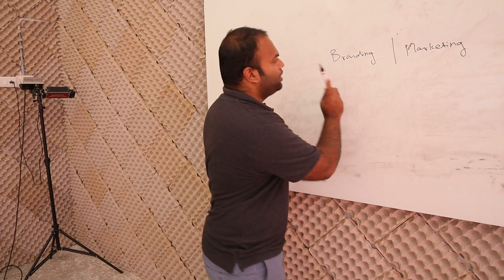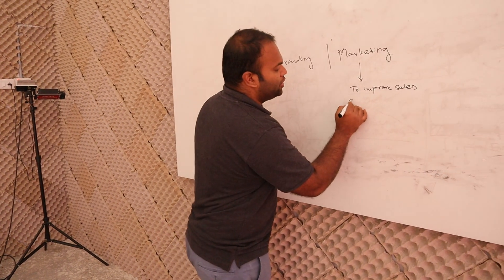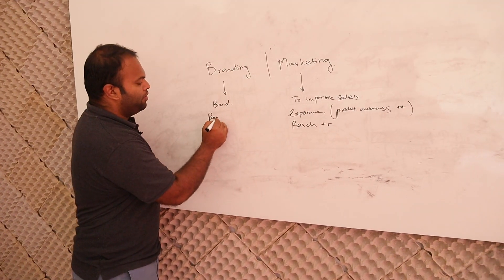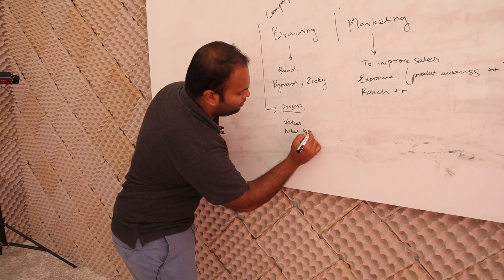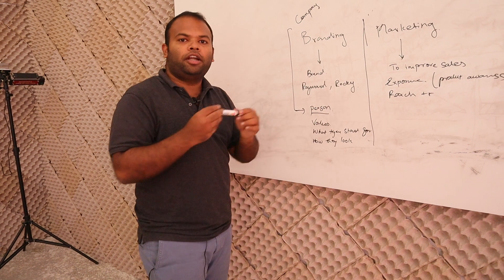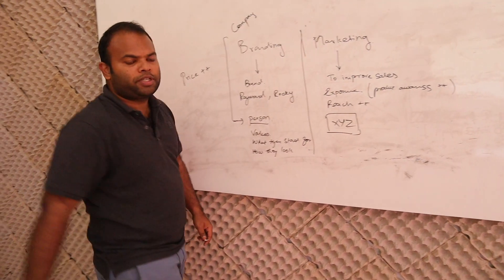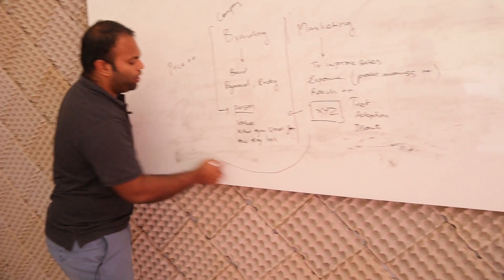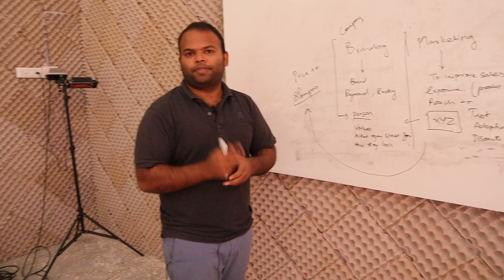Branding and Marketing are not the same | Basics of a business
Hello,
This is still one of my very first few videos in this channel where we will be posting content relating to business development topics.

Kaviraj Mohanasundaram is the founder and CEO of Sitara Enterprises, a modern day skin care brand  and  also an Active CEO of Launch Media, a media  company focused on providing digital marketing and media creation services for its clients.
It is to be noted that our company and brand soul soaps has grown from zero to what it is today through any digital channels.